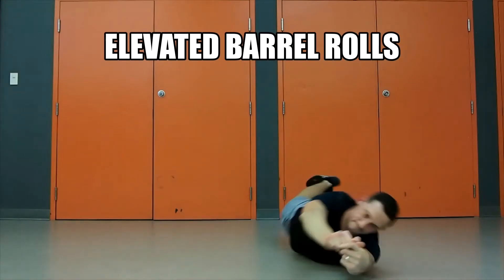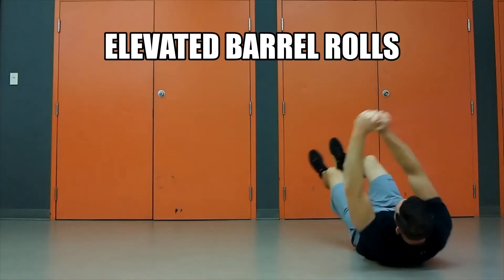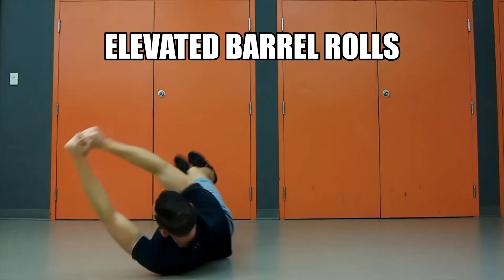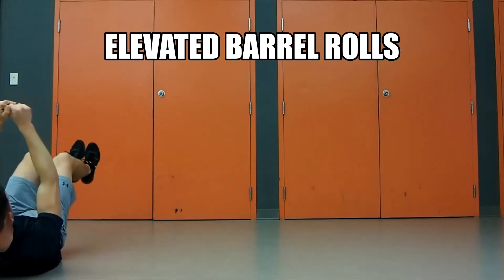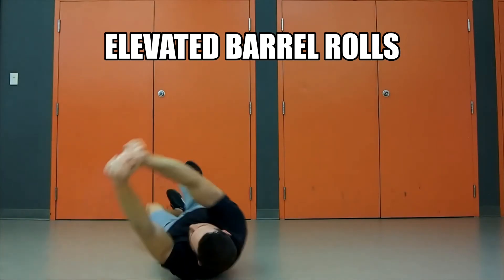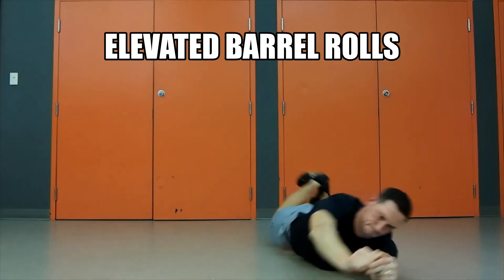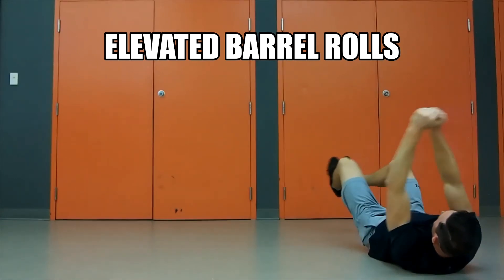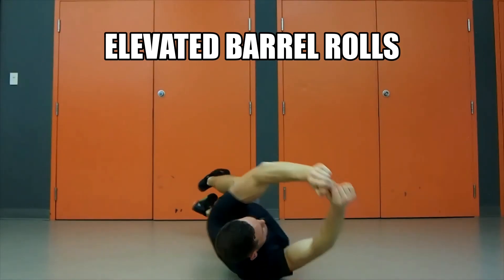Elevated Barrel Rolls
This fun and challenging exercise is a great little way to get some motor control work on flexing and extending through the whole spine dynamically! Helps with some body awareness to! Be mindful of how the body feels through the drill here and adjust immediately if feeling any unwanted discomfort or pain; predominately in the back and/or neck. Main goal is to not let any part of the legs or arms touch the ground at any point!